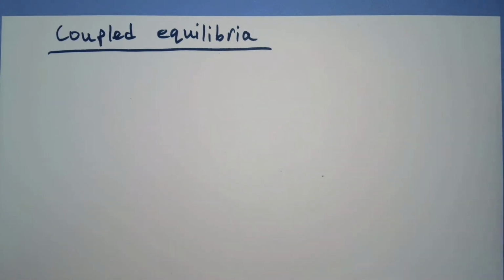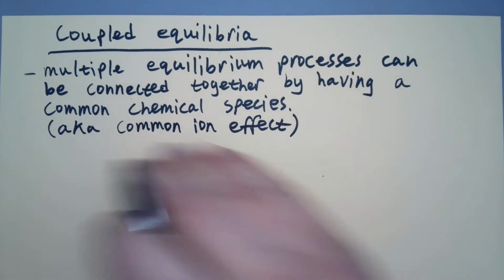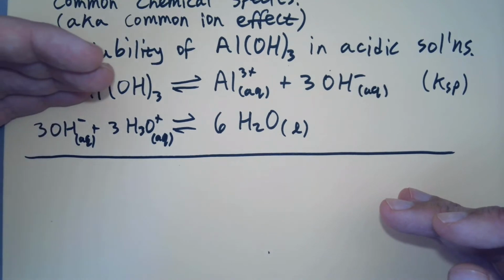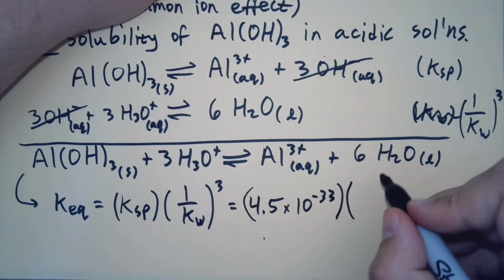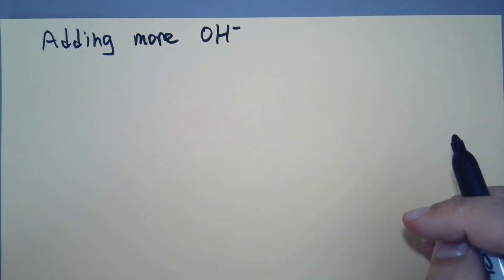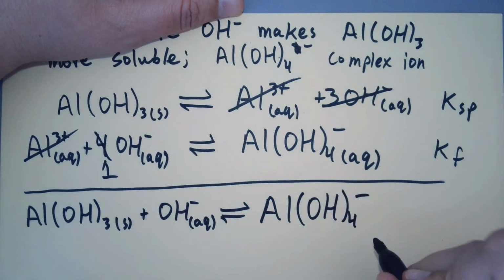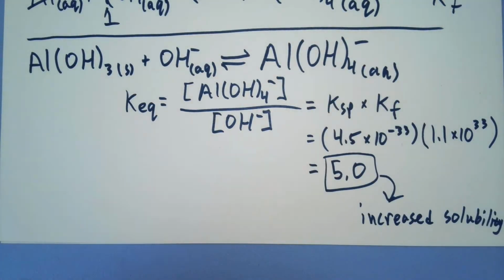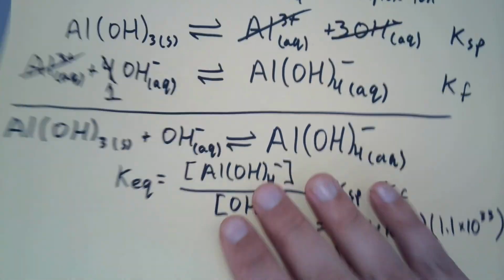CHM152 CH15 5 Coupled equilibria